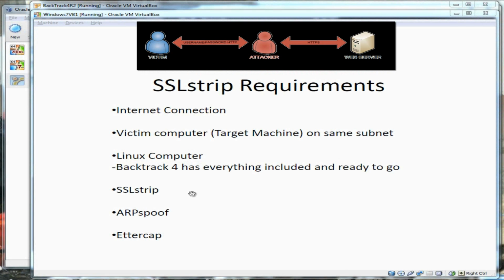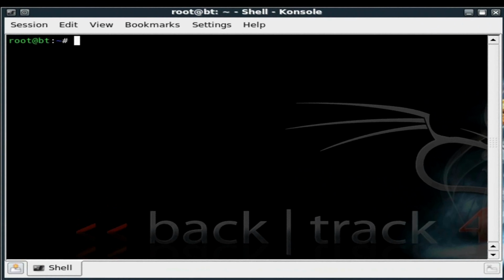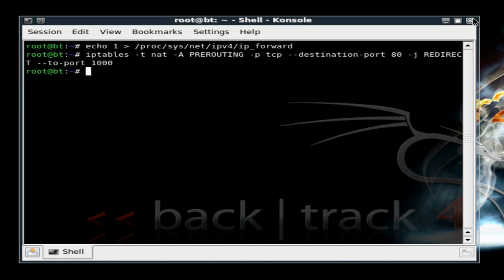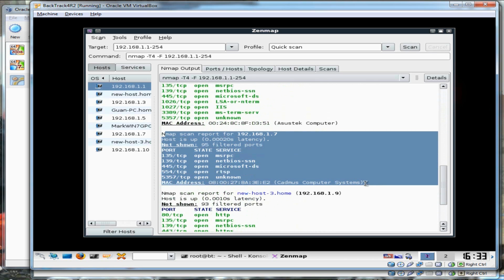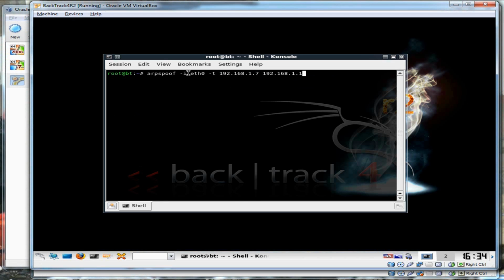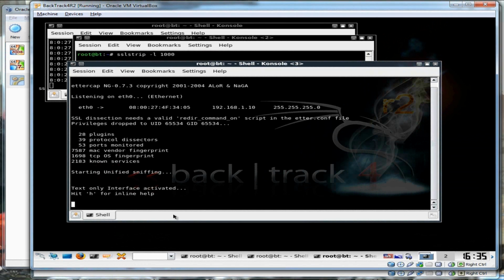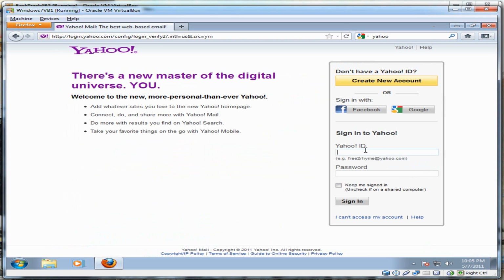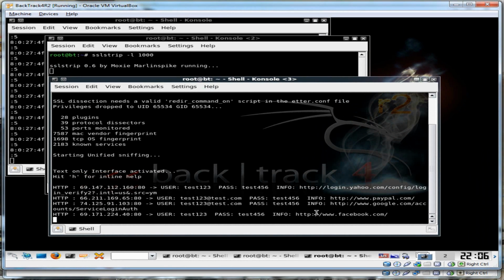Attacking and compromising HTTPS connections with the sslstrip SSL stripping MITMA video 2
By: Mark M

This past year when the Firesheep Firefox extension was released allowing people to intercept unencrypted cookies from websites like Facebook not using HTTPS and hijack their accounts, the use of HTTPS which has been used  by online banking and and ecommerce sites for secure transactions for some time now came into the spotlight. Sites like Facebook and Twitter began to offer HTTPS to users to block this attack and make surfing the web in potentially unsecured and public places safe. However there is a MITMA (Man In The Middle Attack) using a SSL stripping program called sslstrip that can be deployed on networks that can intercept these HTTPS connections and in effect make HTTPS useless to somebody that thinks they have initiated a secure connection. In this video I will be showing the sslstrip MITMA in action, how it works, and ways to deter and defend against it.